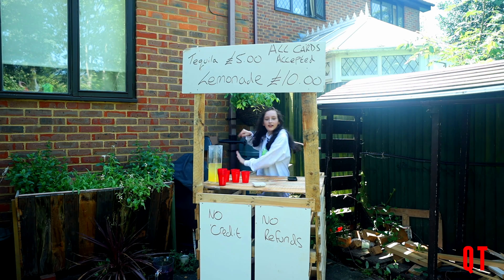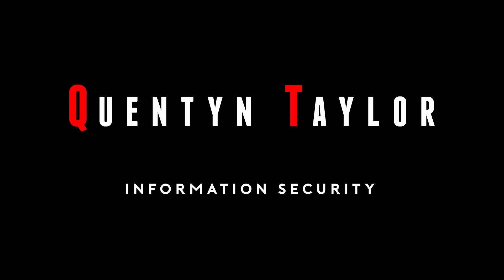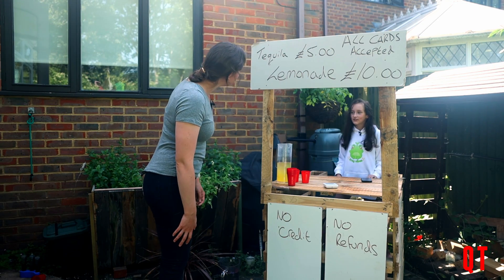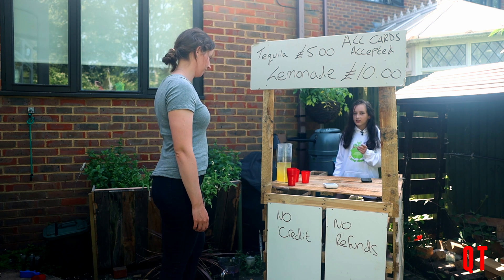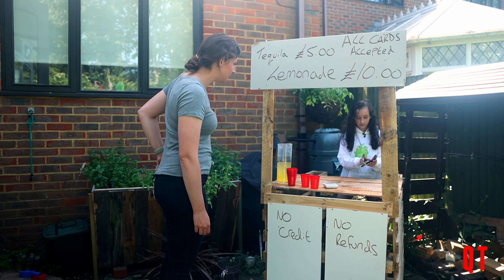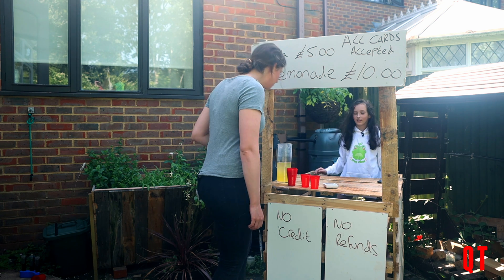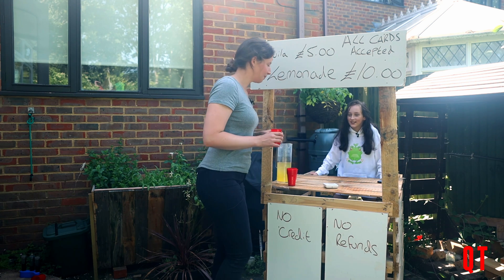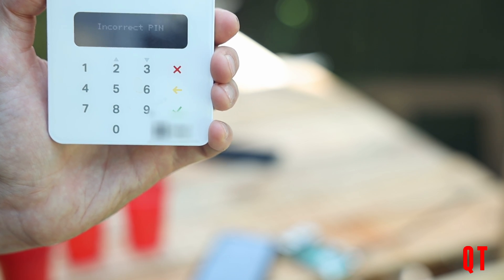Can you compromise chip and pin readers via bluetooth low energy ?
Timur is back and this time with Leigh-Anne showing the risks of chip and pin devices that connect via Bluetooth low energy ( BLE). Many readers connect via normal Bluetooth meaning that once paired they are "safe" but readers that use BLE can be connected to as soon as the vendors phone isnt connected. Imagine the security issues if the chip and pin reader could be compromised ? in this demo we show a compromised Pin pad that stores the users PIN for later retrieval but an attacker could set it to retrieve any card data  at a later point.

and you can find Artem Ivachev whose research this video explains